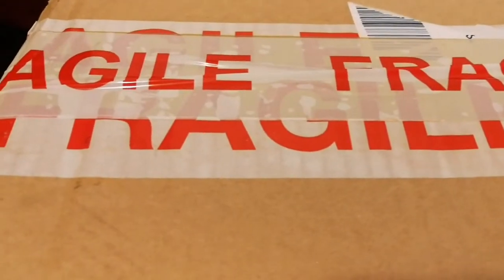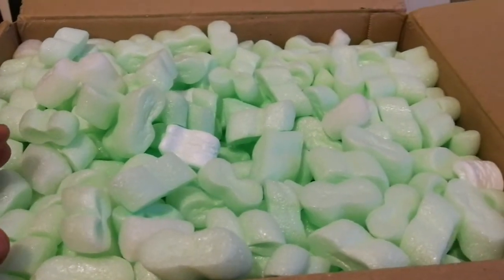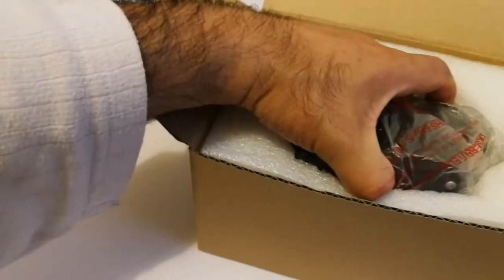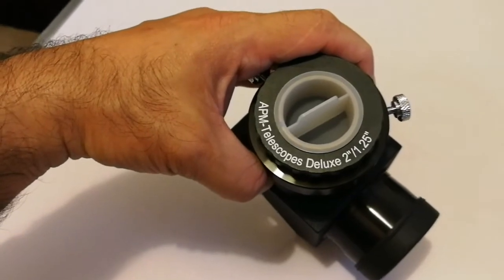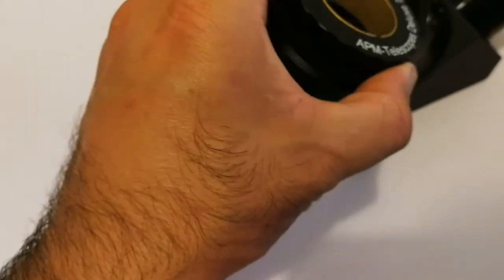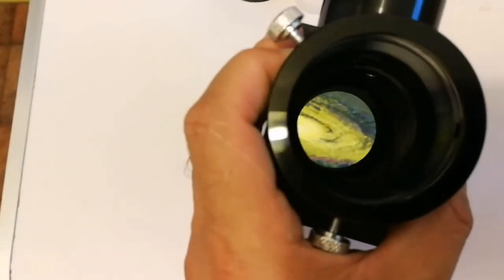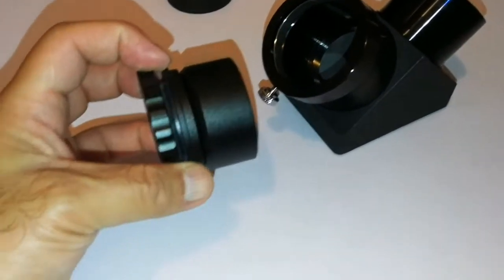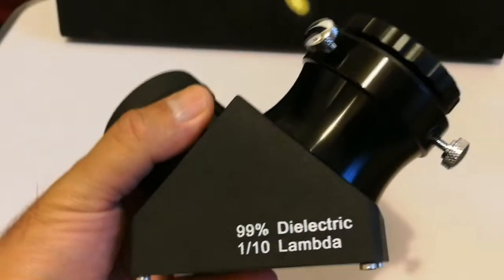Amazing APM 2 Inch/ 1. 25 Inch Deluxe 99% Dielectric 1/10 Lambda Telescope Mirror Diagonal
APM-Deluxe 2" Diagonal Mirror with 99% Reflection Coatin

Our new, high quality Diagonal Mirror with dielectric Coating with 99 % Reflection Coating.

The housing and all other parts are made from Metal. Like you see above in the certificates our new Diagonal Mirror has a quality of 92 % Strehl (min. 1/10 Lambda P-V Surface) via whole surface. So its perfect also for ambitious observer. In wide areas the coating exceeds 99 % Reflection (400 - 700 nm) and you won´t see a light loss.

Delivery contains:
Deluxe 2" Diagonal Mirror
Dustcaps